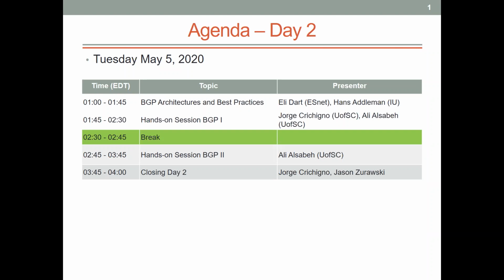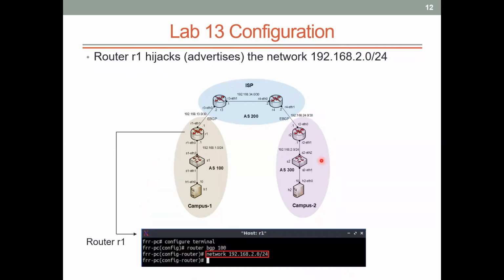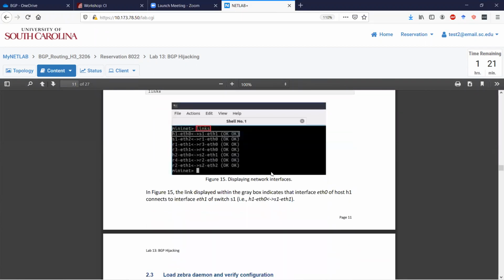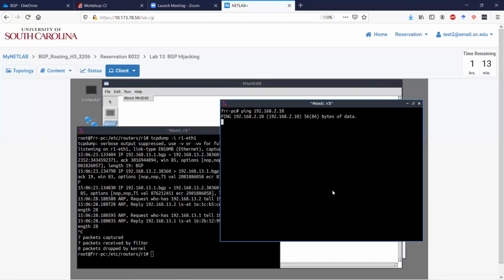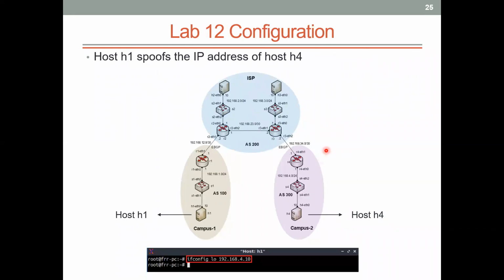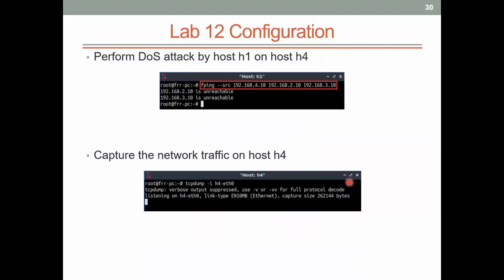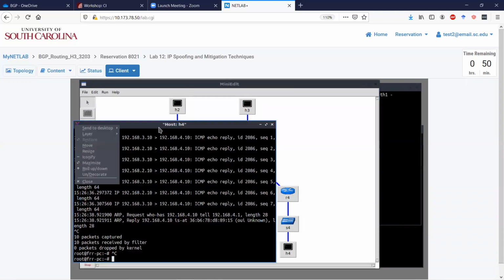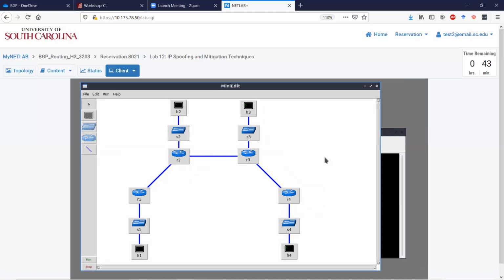20200505 - Jorge Crichigno, Ali Alsabeh - Hands-on Session BGP II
Authors:
Jorge Crichigno - University of South Carolina
Ali Alsabeh - University of South Carolina

Workshop:
Training Workshop for Educators and Network Engineers on High Speed Network Protocols and Security

Talk Title:
Hands-on Session BGP II: BGP Route Reflection, Multi-protocol BGP, IP Spoofing and Mitigation Techniques, BGP Hijacking

Abstract:
Interactive session that will explore BGP Route Reflection, Multi-protocol BGP, IP Spoofing and Mitigation Techniques, and BGP Hijacking